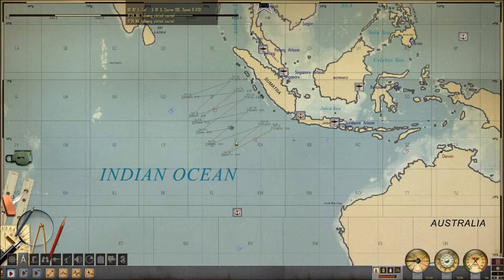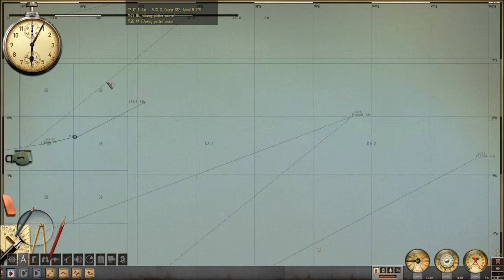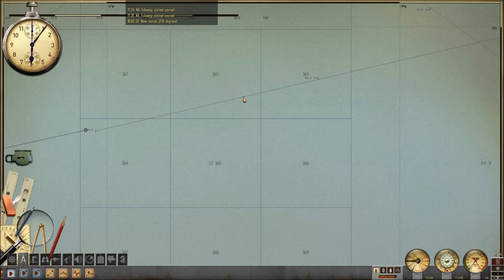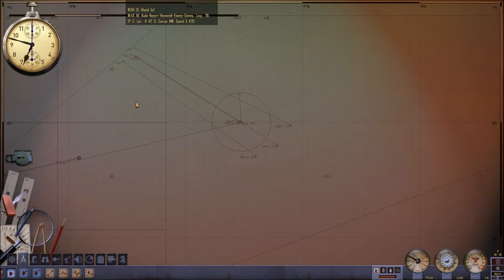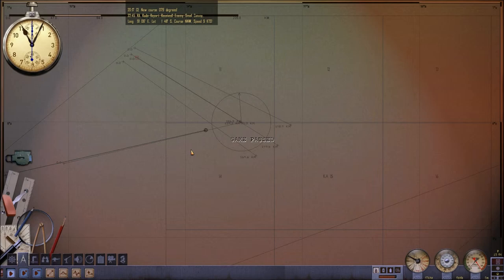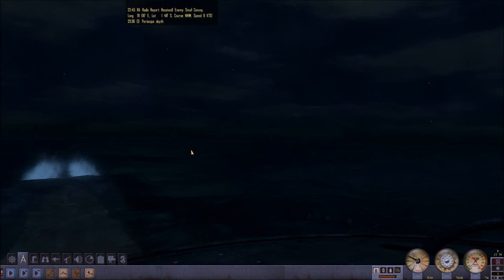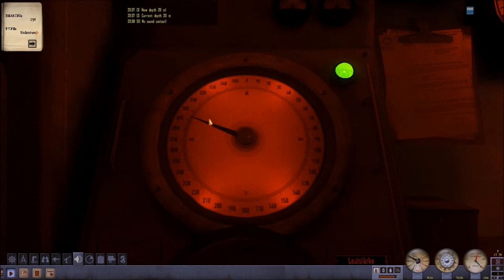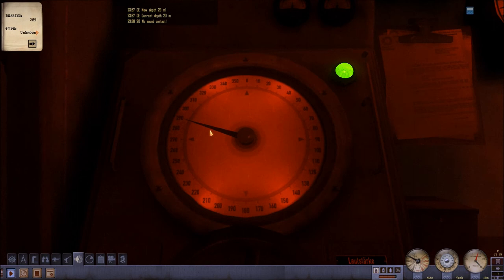Let's Play Silent Hunter 4: German Campaign 4:1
First Contact